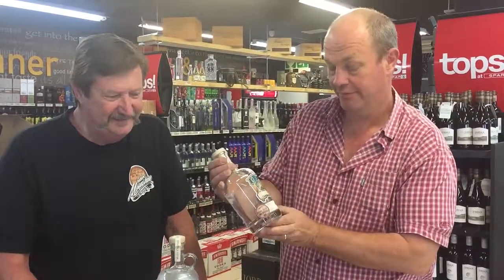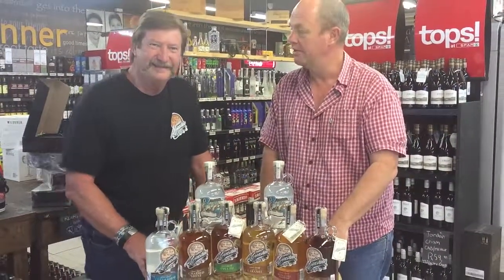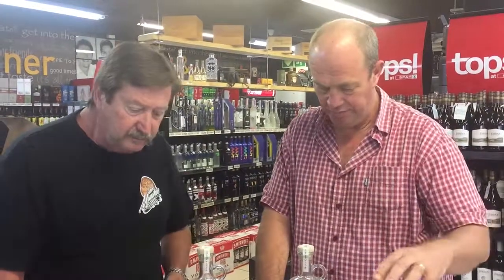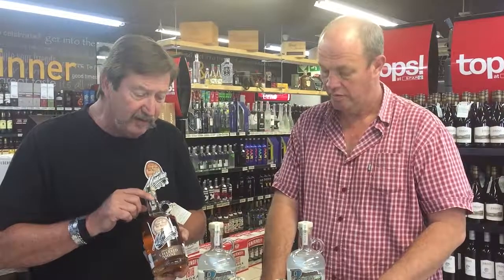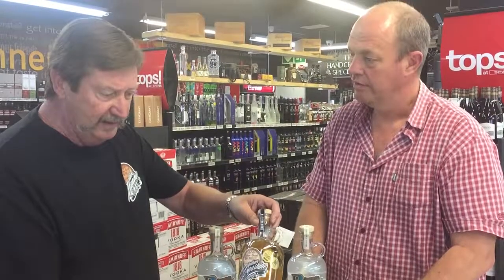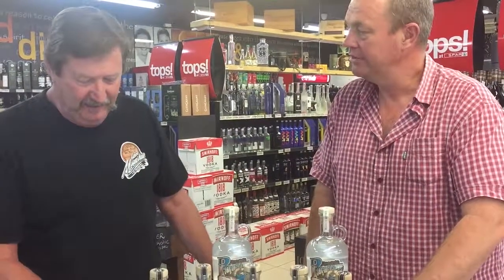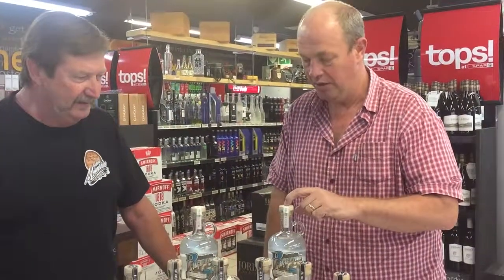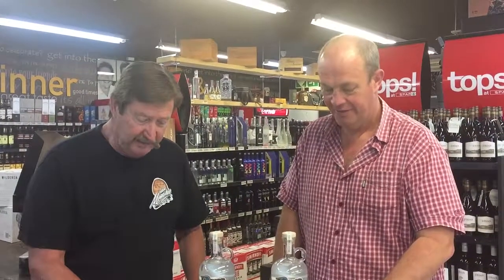From the Barrel | Silver Creek Craft Distillery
Mark Taverner visits us from Silver Creek Craft Distillery is an artisanal distillery tucked away in an old mine building in Randfontein, Gauteng.